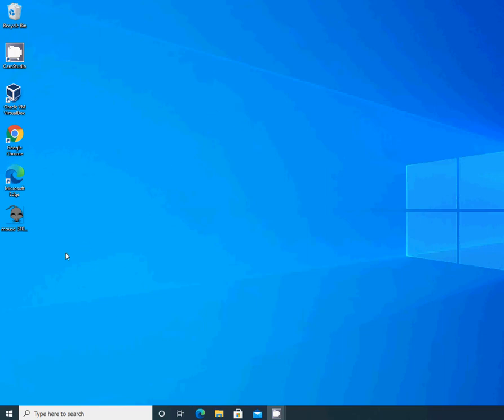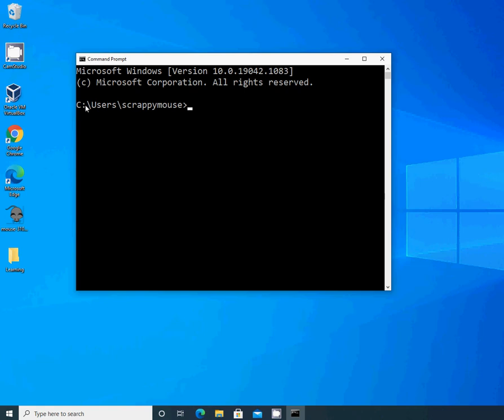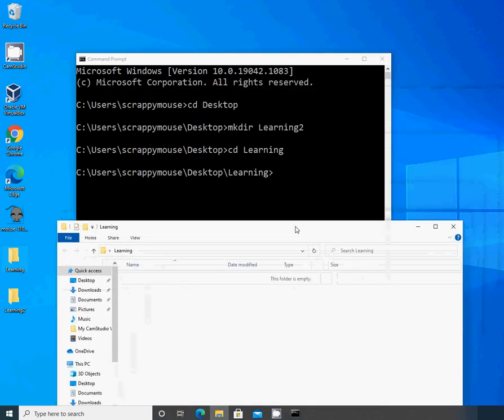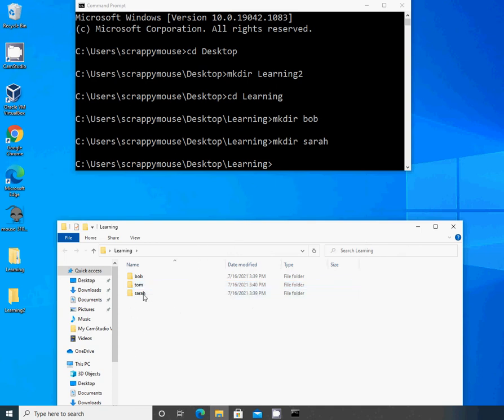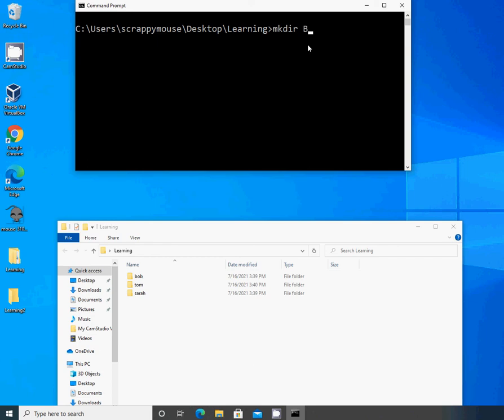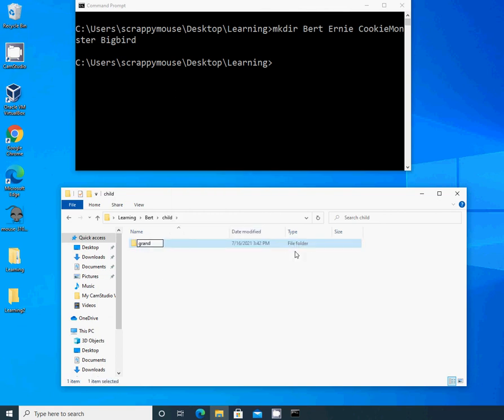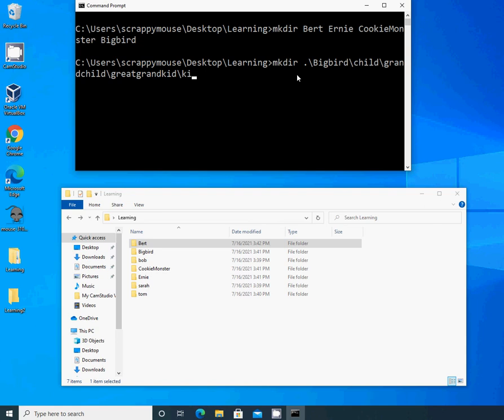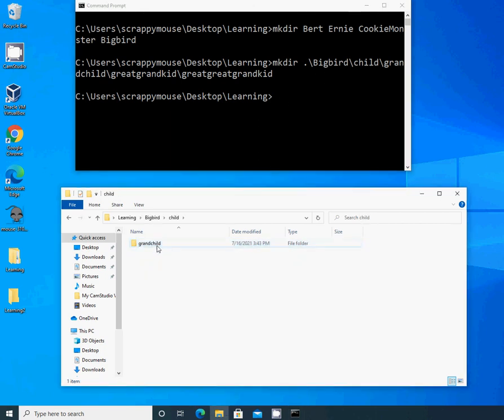Windows Command Prompt #2(MKDIR)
This video continues the Windows Command Prompt series, this video covers how to make a new folder in the command prompt using the MKDIR command.